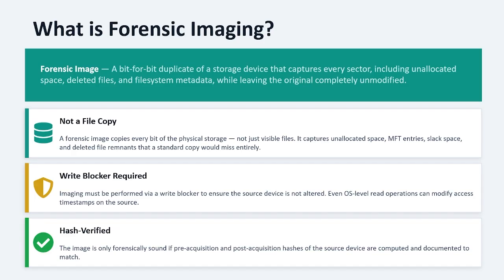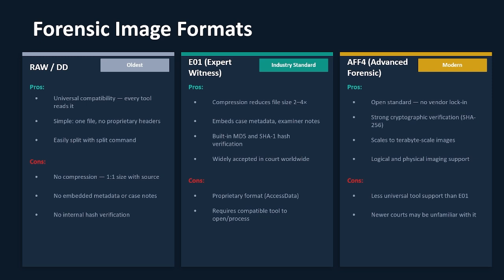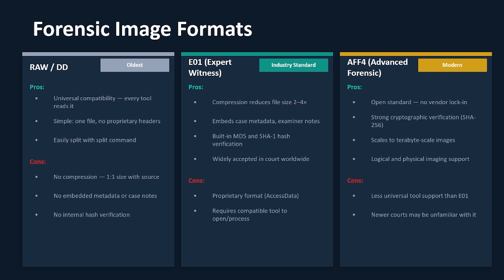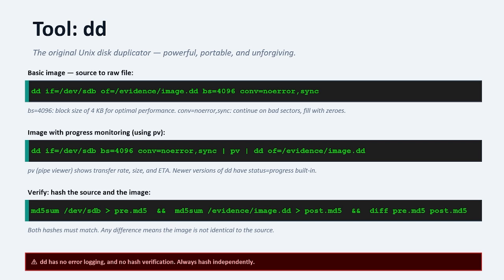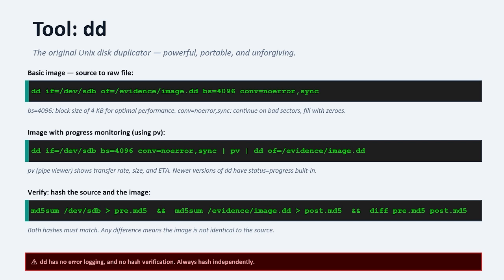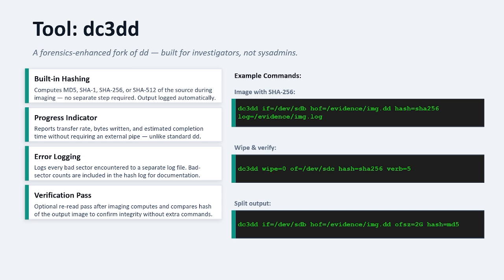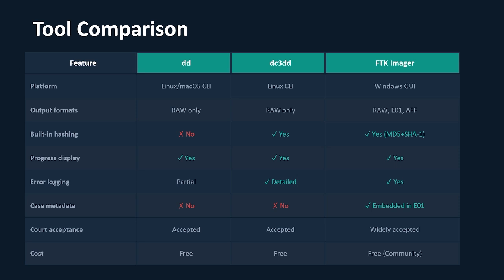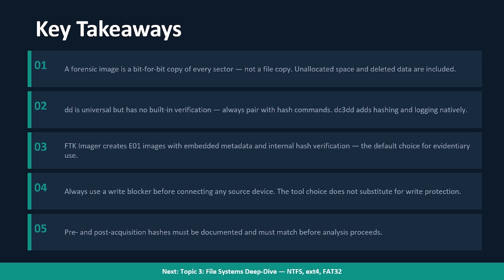W2 D2 Disk Imaging Techniques